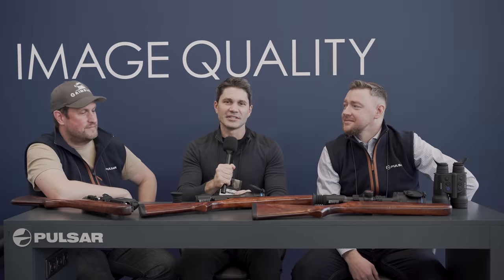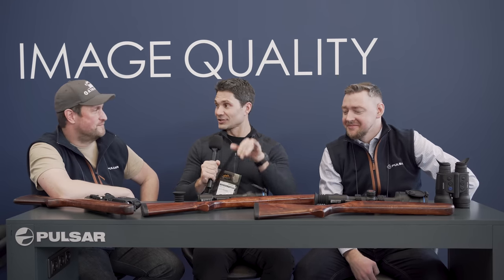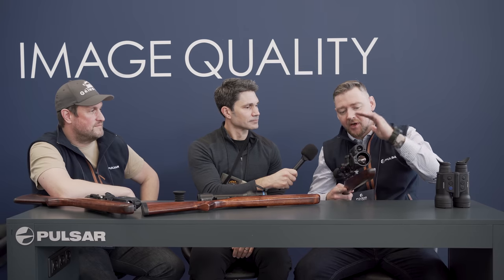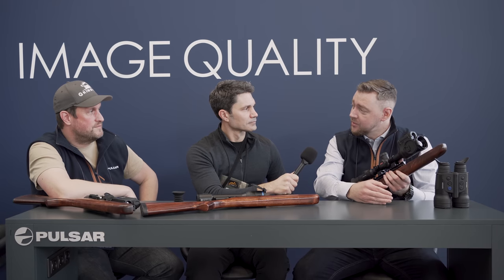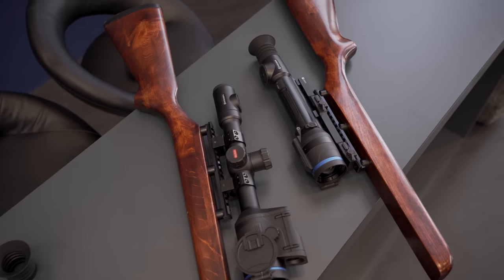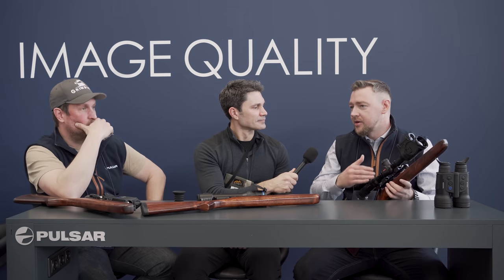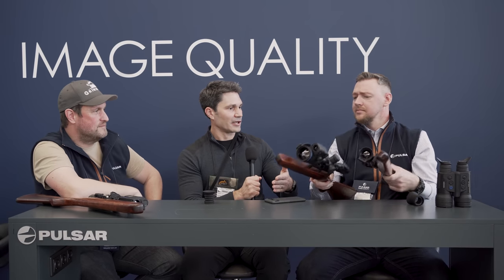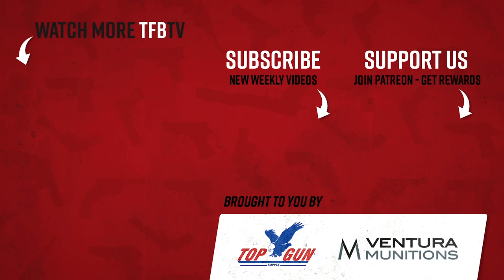High End, Reasonably Priced Thermal Scopes from Pulsar [IWA 2022]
In this episode of TFBTV, James Reeves speaks with the guys at Pulsar about their new high quality thermal optics for 2022. Check the video to see the new entries to Pulsar's already comprehensive line of products.

We do not take money for positive reviews and we give away guns and gear EVERY month to our supporters.  NOTE: We prefer SubscribeStar as they are a more gun-friendly platform.